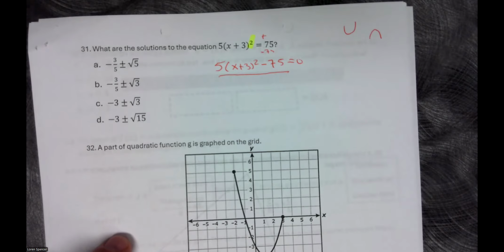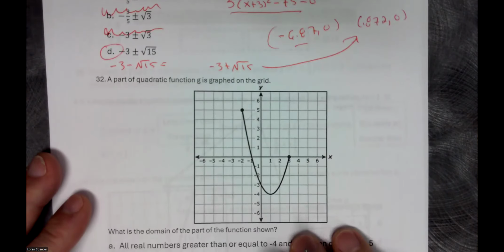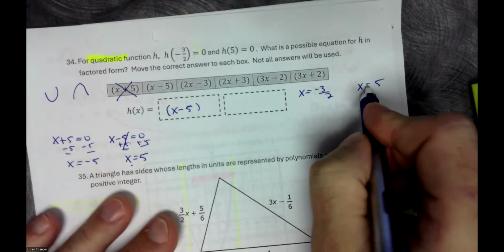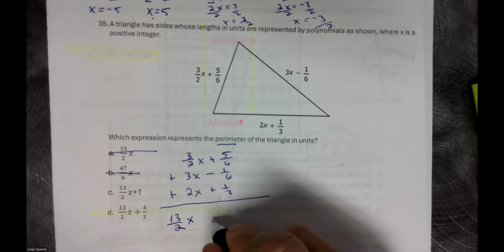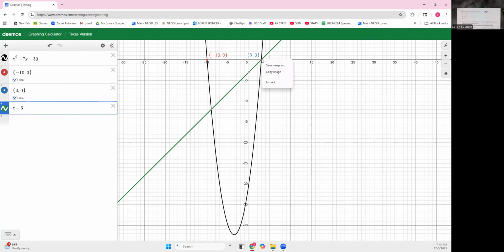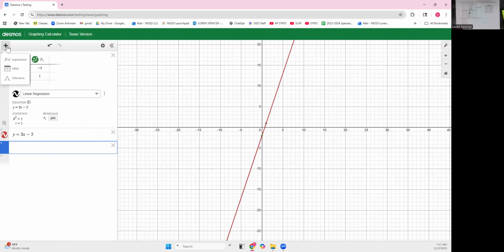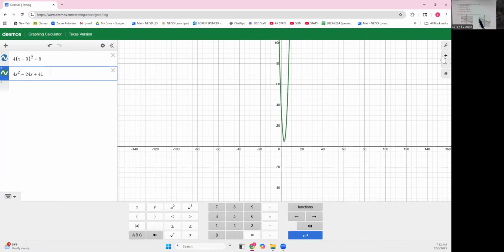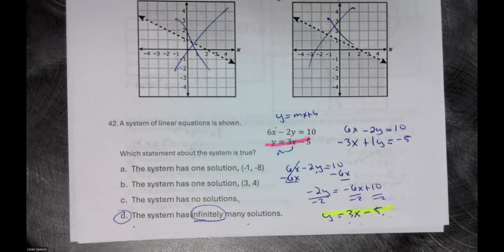2024 Algebra I STAAR Test Problems 31 to 42